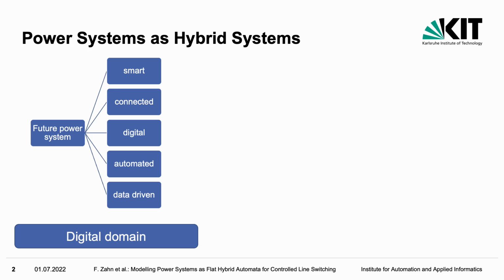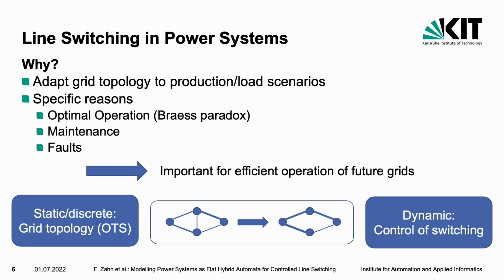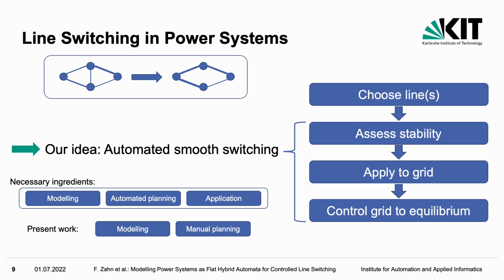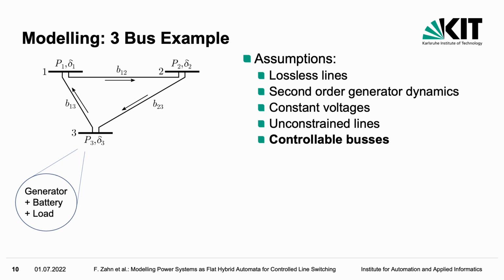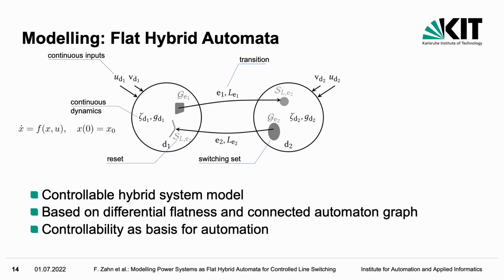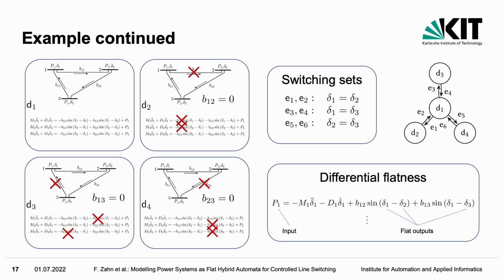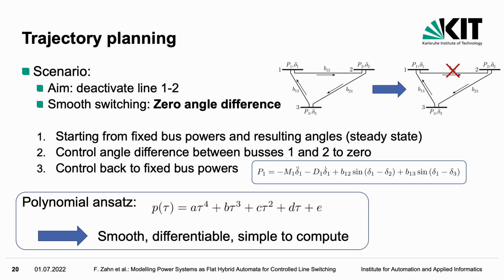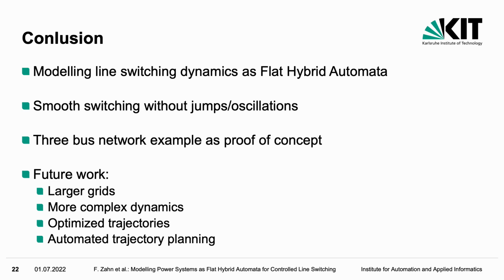Modelling Power Systems as Flat Hybrid Automata for Controlled Line Switching